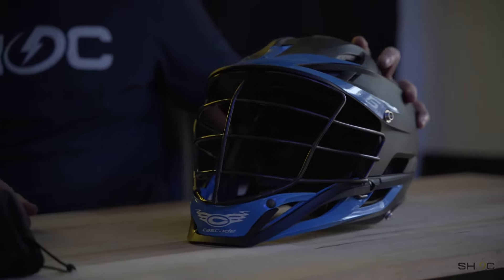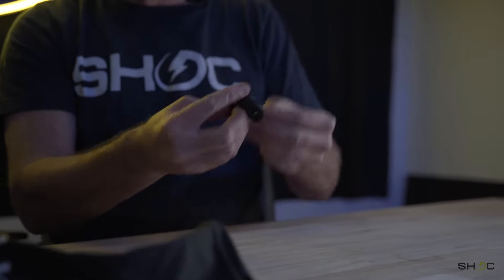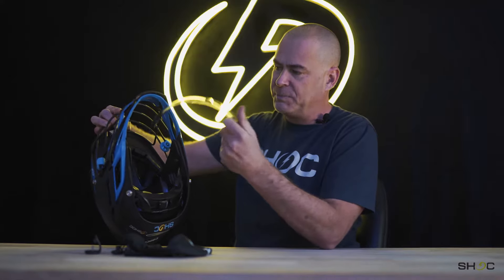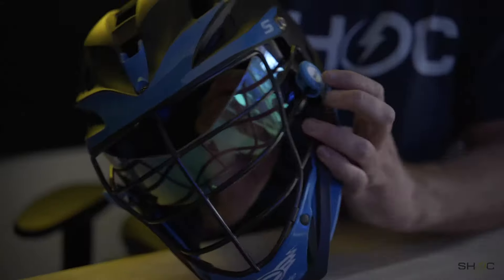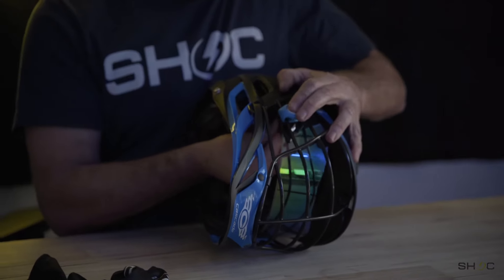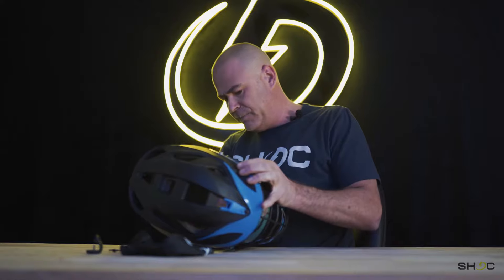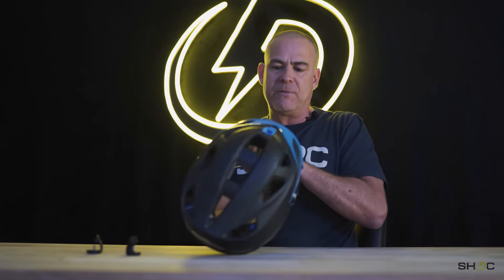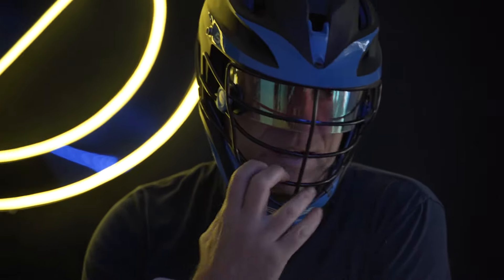How to install the SHOC 3.0 Visor into a Lacrosse Helmet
A how to video demonstrating the install of the SHOC 3.0 Thunder visor into the Cascade S Lacrosse helmet. The Thunder is the first visor made exclusively to fit a lacrosse helmet.